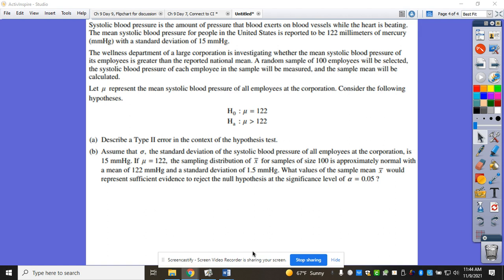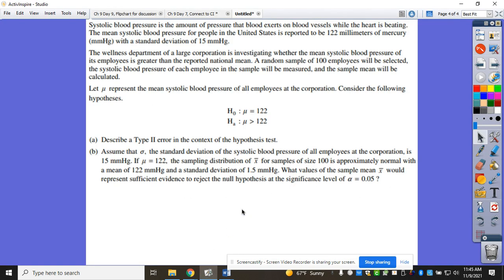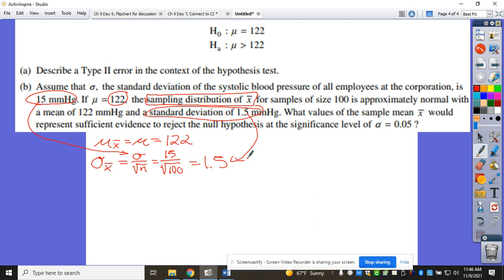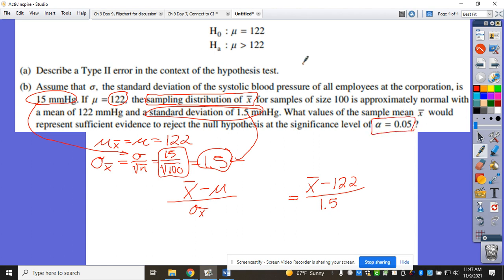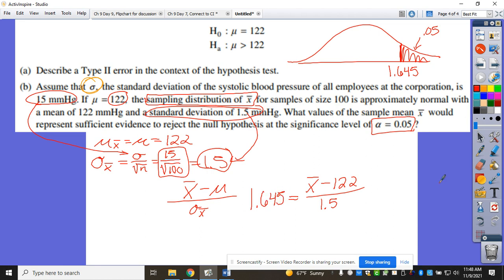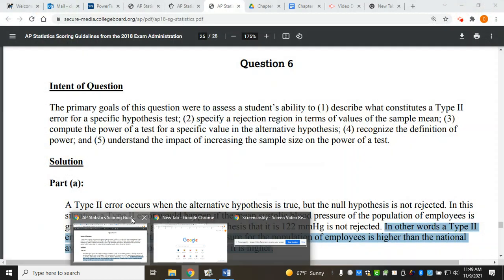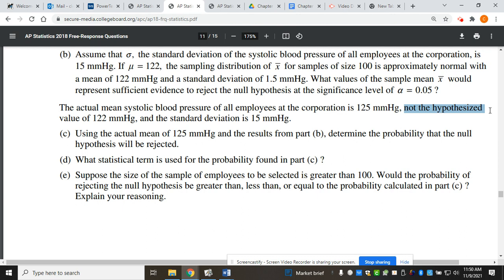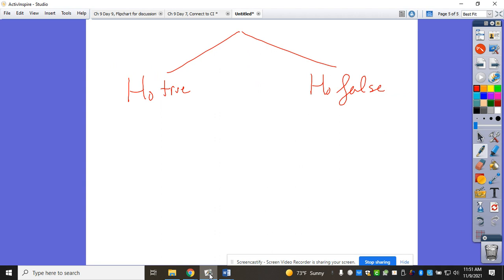Ch 9 Day 7 (#4), FR Practice #2 (Leonard AP Stat 11.9.21)